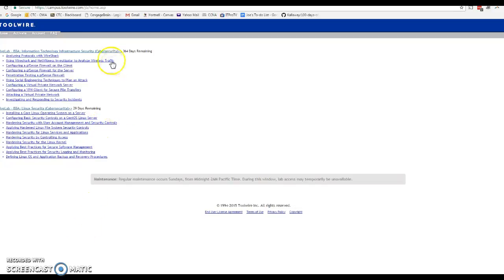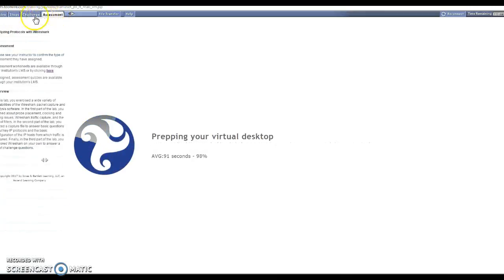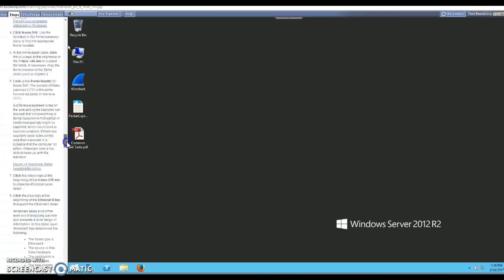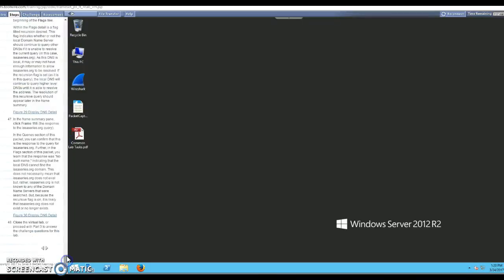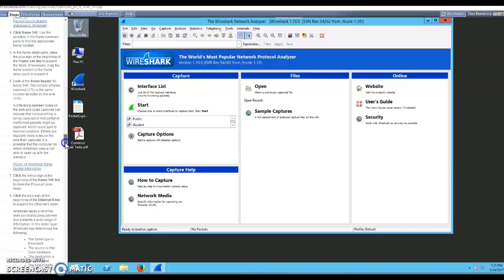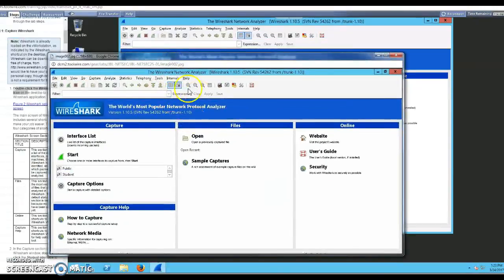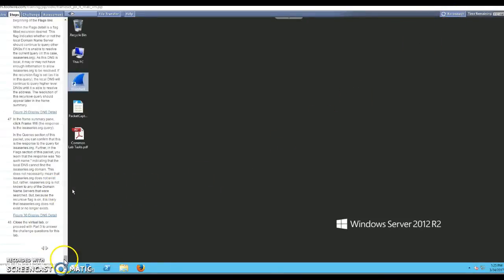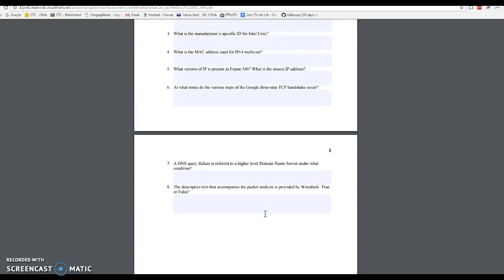Intro to ToolWire Labs